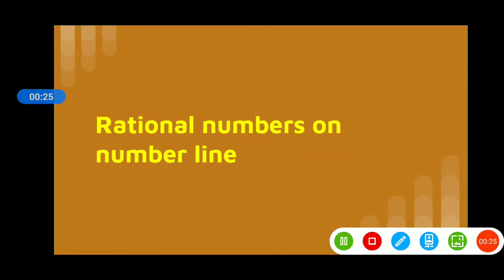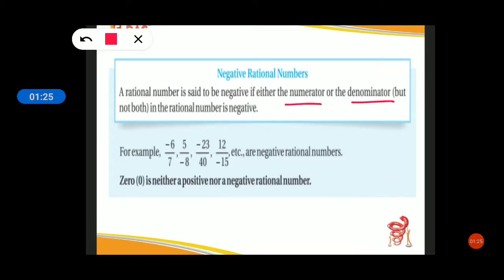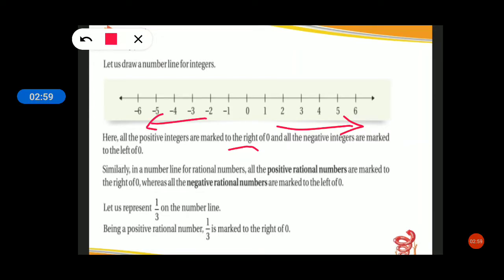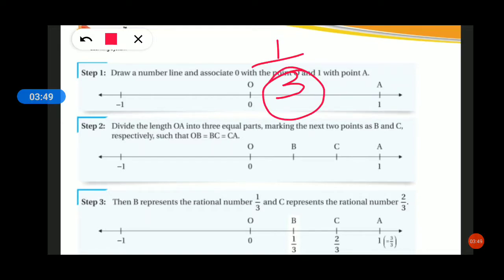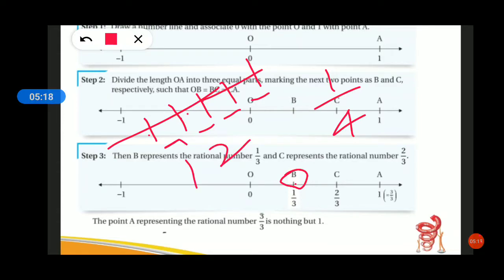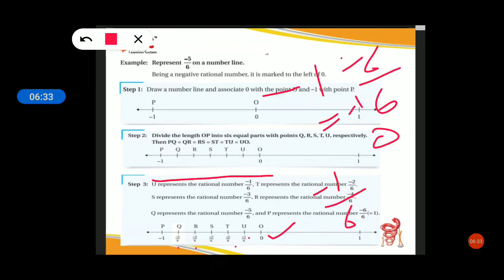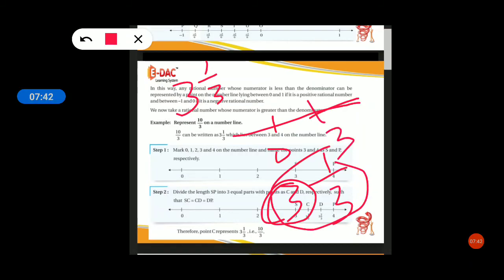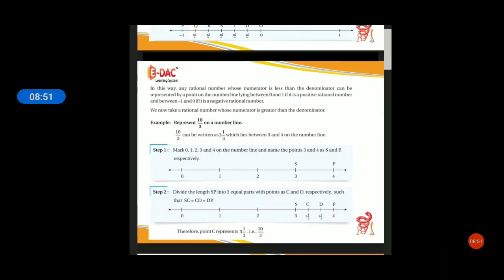1 August 2020